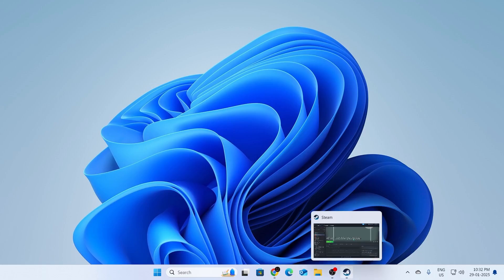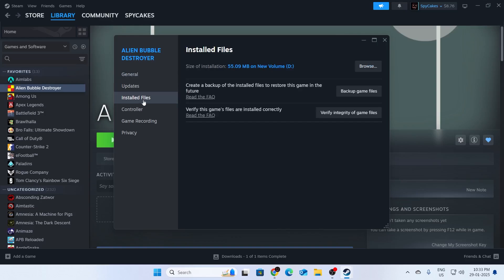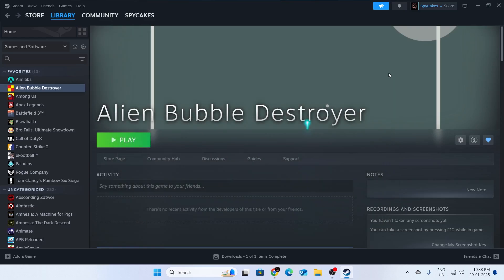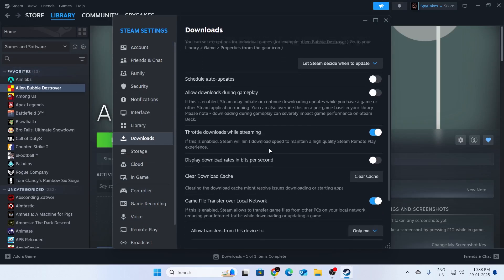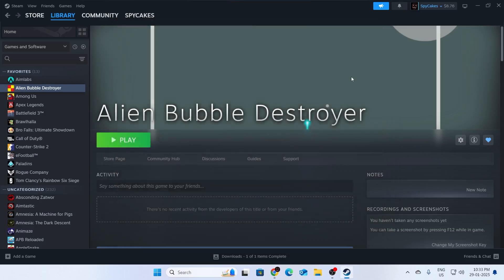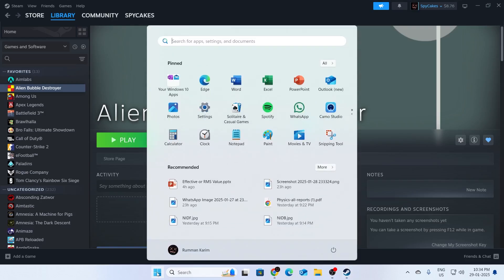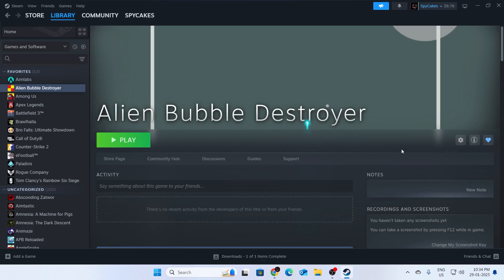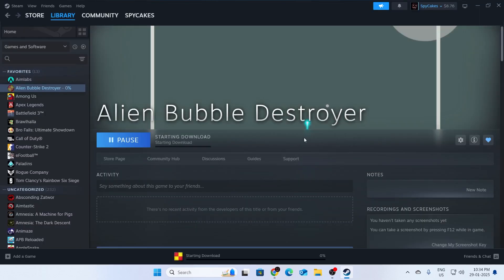How To Fix Steam Games Not Launching - Full Guide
A quick tutorial on, how to fix steam game not launching in Windows laptop or PC.